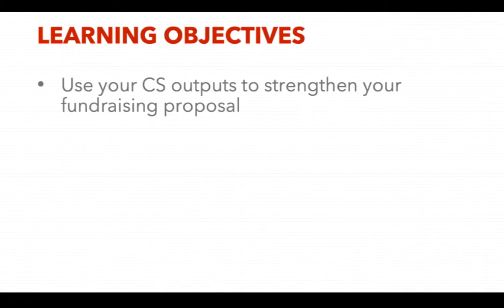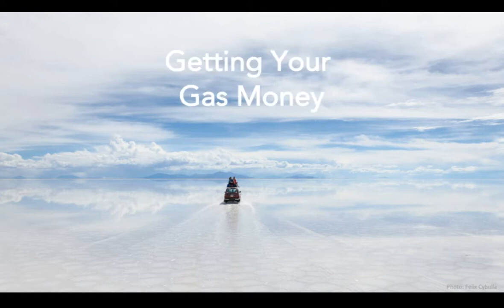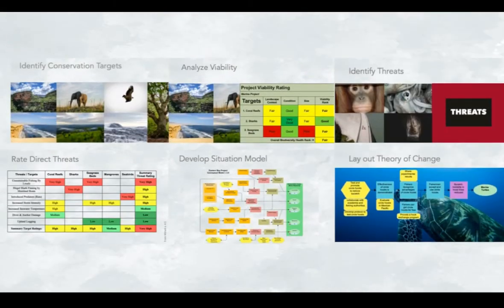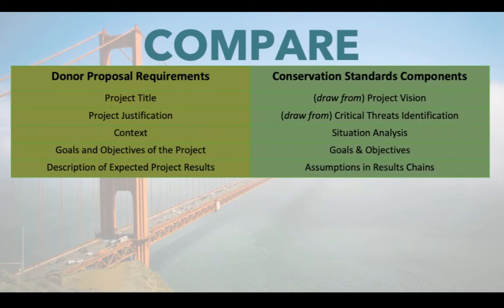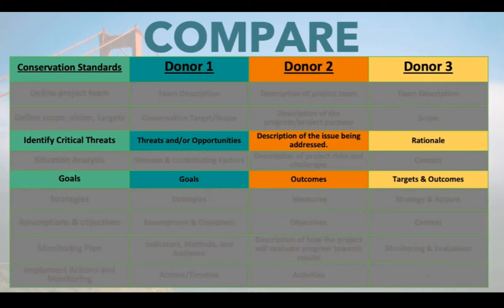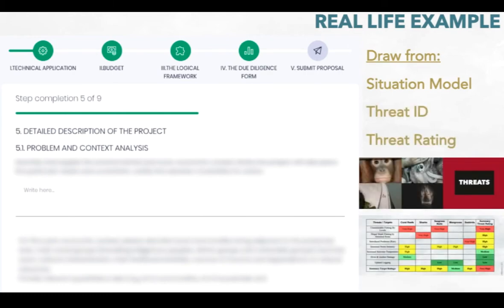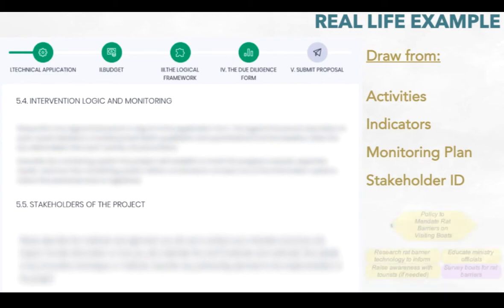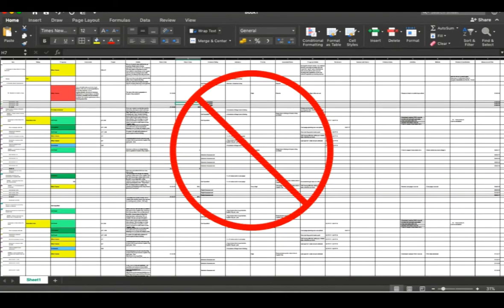Module 5 | FUNDING PROPOSAL | CS Step 3 | Online Course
The course was jointly developed by Foundations of Success, University of Wisconsin-Madison, Felix Cybulla, and Marika Suval and is hosted by the University of Wisconsin Madison:

As part of an agreement among CMP, FOS, and UW-Madison, all video materials associated with this course are freely available. Video materials include narrated lectures and Stories from the Field, both available on this channel.